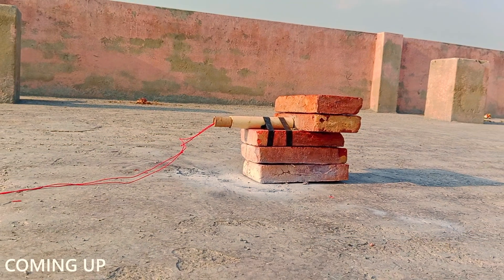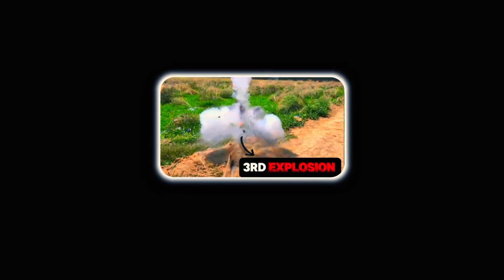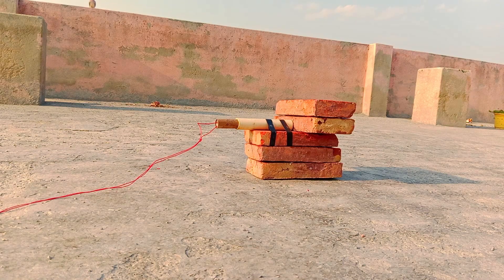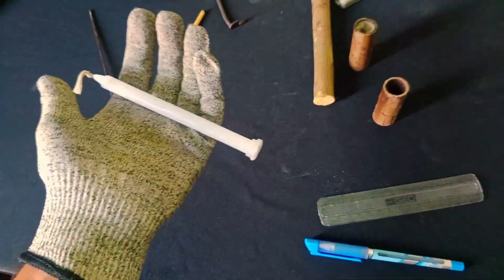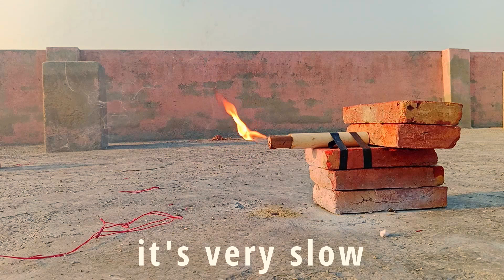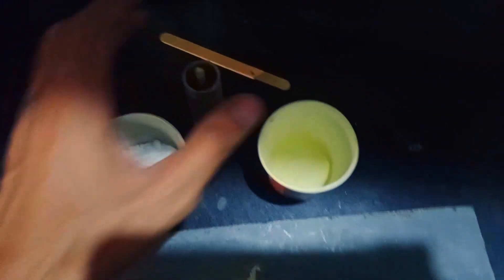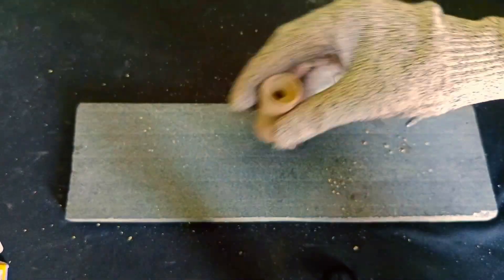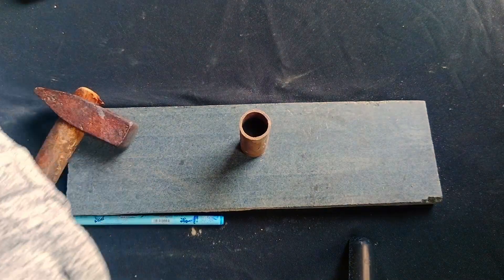I tested 3 different types of rocket fuel!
Testing 3 Rocket Fuel Configurations | Black Powder vs Sulfur-less vs Candle Wax Propellant

In this video, I tested three different types of homemade rocket fuel to see how each performs in a small-scale solid rocket motor setup. These included:

Standard black powder using an end-burning grain configuration

Sulfur-less black powder

Candle wax-based propellant (also known as paraffin rocket fuel)

While I’m experienced with traditional black powder rocket propellants, the candle wax rocket fuel was a new experiment. Due to my unfamiliarity with its ignition characteristics and combustion behavior, it didn’t work properly during testing. The black powder and sulfur-less black powder motors also failed to perform well — they were too powerful for the current rocket motor design, leading to unstable thrust and structural issues.

This experiment is part of my ongoing journey in amateur rocketry, where I explore different rocket propellant formulations, rocket motor construction, and propellant chemistry. My goal is to create more efficient and reliable model rocket engines through real-world testing and analysis of rocket motor failures.

All Music credits :-

 Song: Embrace
Composer: Sappheiros